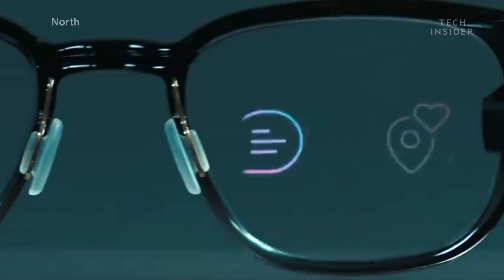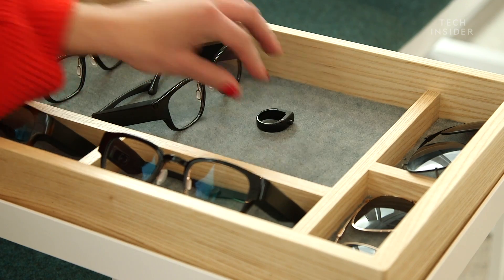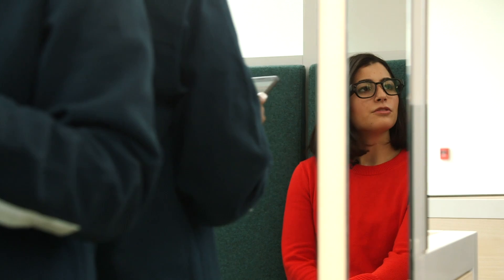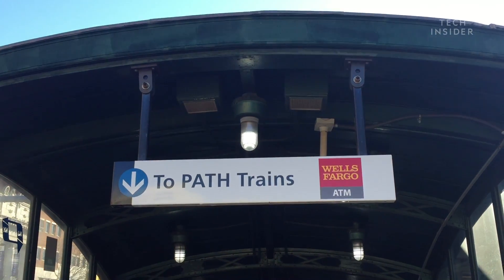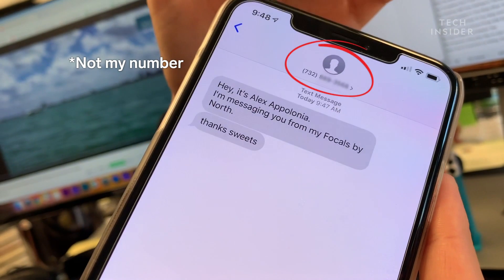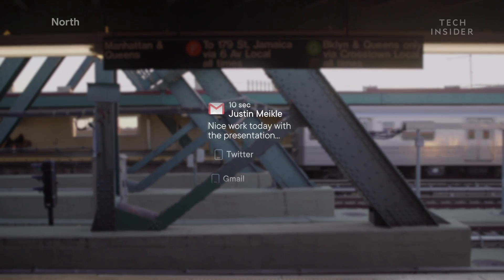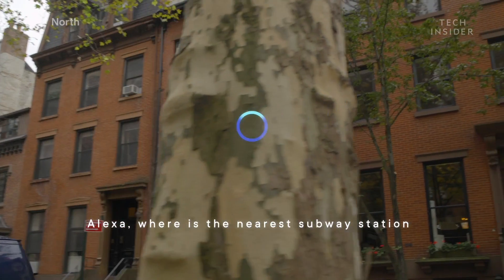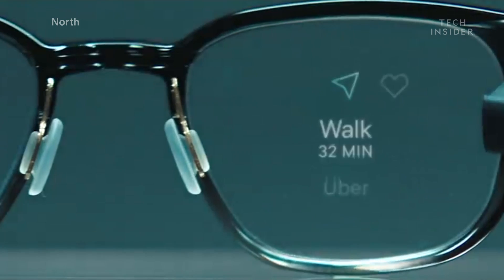I Tried $600 Smart Glasses For A Week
These glasses will cost you $600. They're actually smart glasses called Focals made by the Canadian startup North. Focals are meant for everyday use, and their main purpose: to make you rely less on having to pull out your phone. These glasses provide you notifications and other information right in front of your face. But is it really as good as it seems?